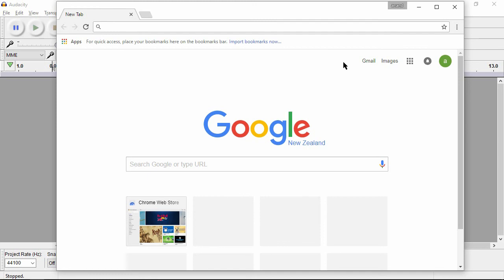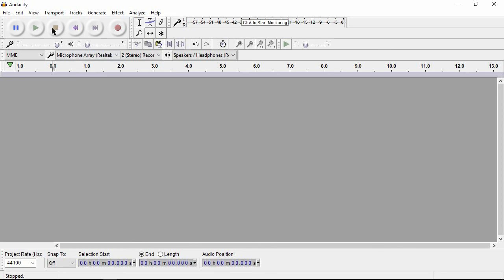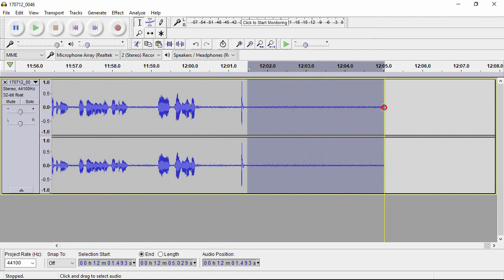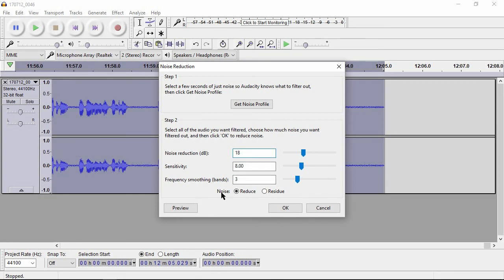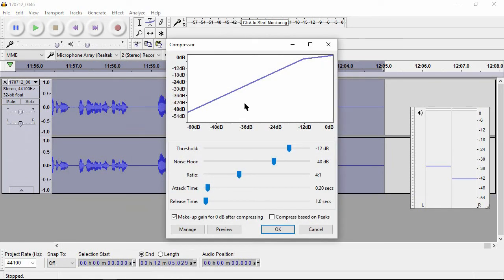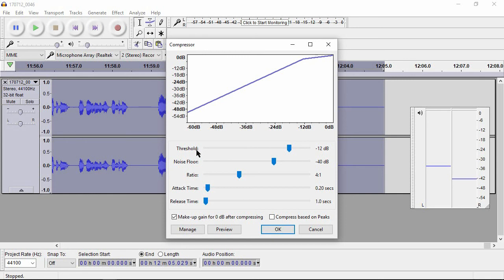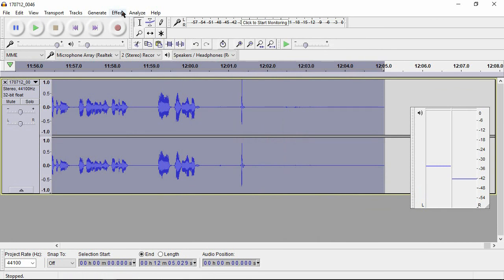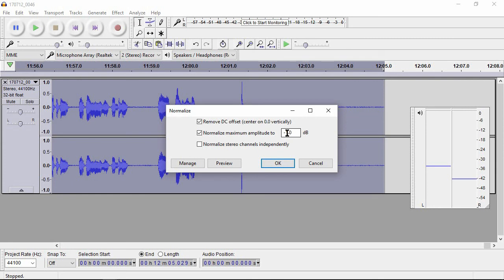How to Sound good?, editing audio on audacity. Best vocal effects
Noise reduction
Compressor
Equalization Factory bass boost
Normalize  factory setting of -1

Noise Reduction ~ first get profile
Noise reduction dB 18
Sensitivity 8.00
Frequency smoothing bands 3

Compressor
Threshold -12 dB
Noise Floor -40 dB
Ratio 4:1
Attack time 0.20
Release time 1.0

Is Your Digital Marketing Community. Share your Online Marketing Experiences, Tips, Hacks, Industry Best Practices, and Business Growth Ideas.

Question Comment Suggestion or Contribute by Contacting Us.
✉ Email. “info(at)freebrandmanager(dot)com”

Editor. ✍
Freelance Brand Manager Living in Christchurch, New Zealand